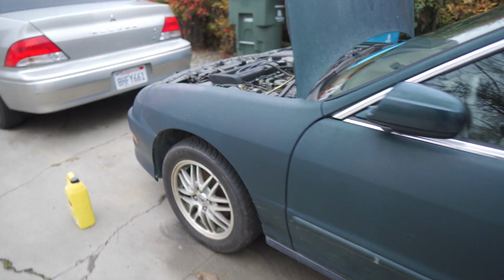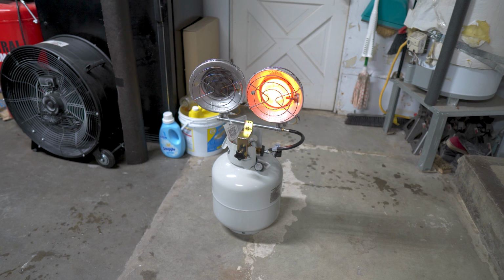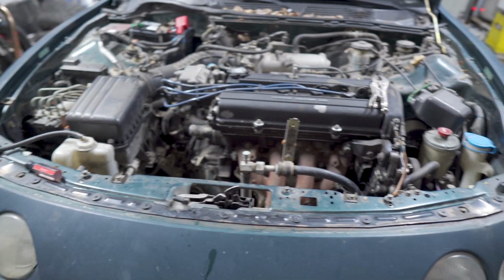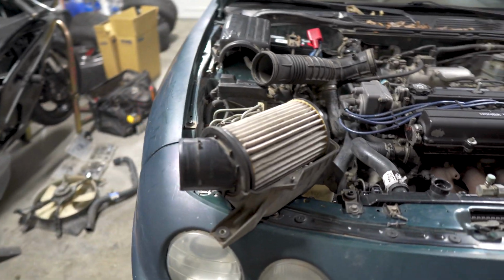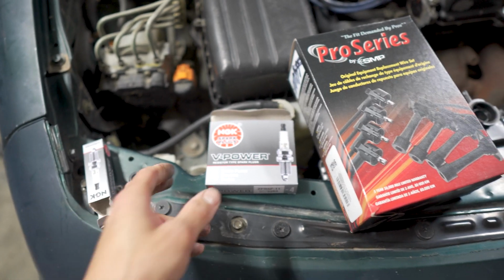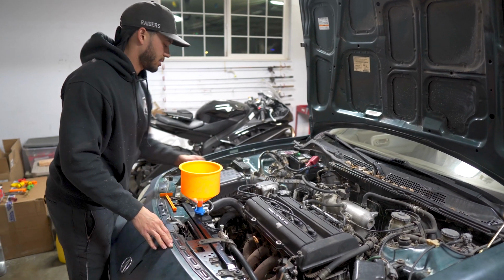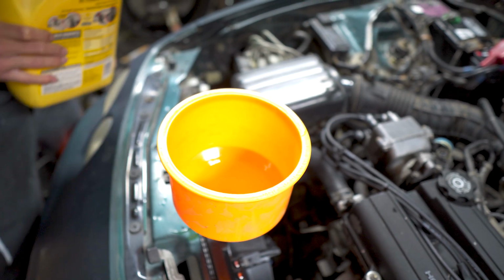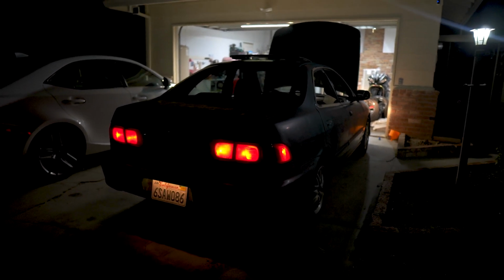greatvaluetyper ep 2: cooling + tune up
On episode 2 I find out what I think is causing the integra to overheat. Turns out it wasn't as easy as I was hoping.

Camera: Sony A6400 w/ sigma 16mm f/1.4